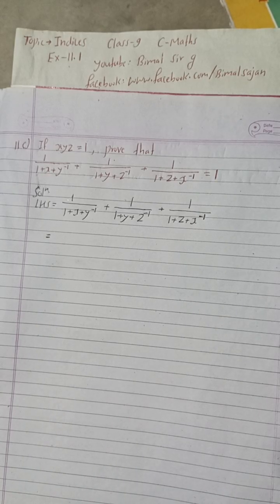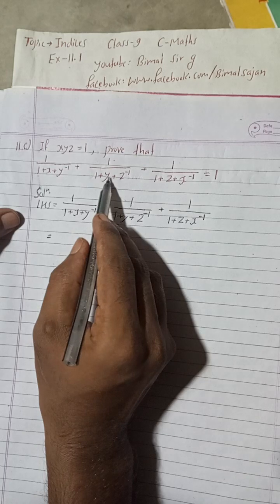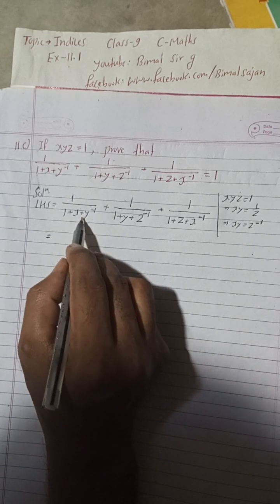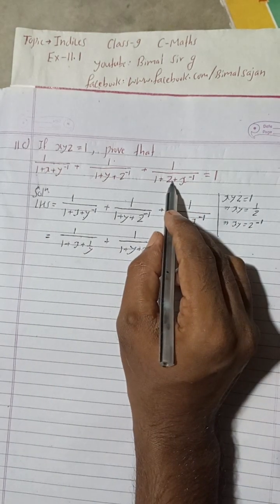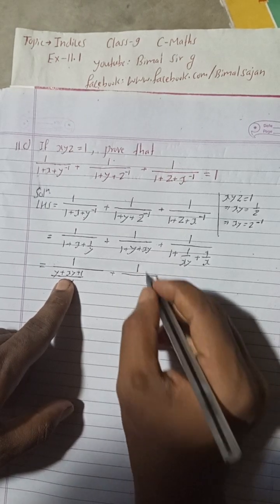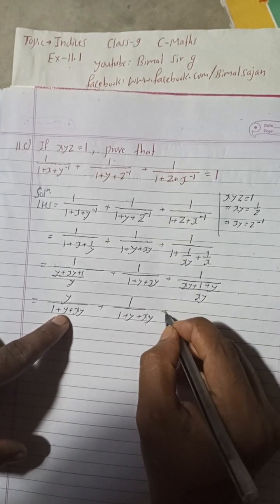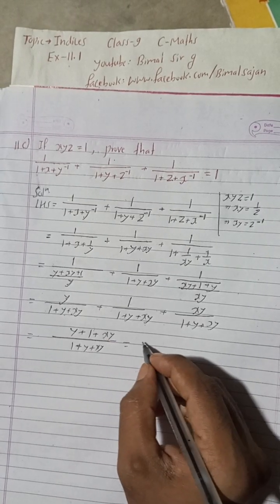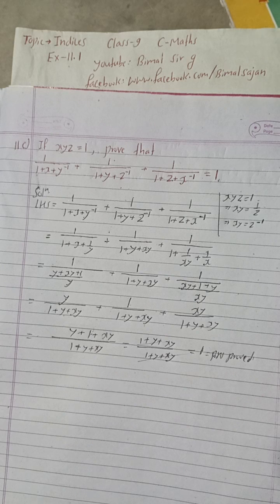11c) If xyz = 1 , then show that (1+x +y^-1)^-1 + (1+y+z^-1)^-1 + (1+z+ x^-1)^-1 = 1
11c) If xyz = 1 , then show that (1 + x + y^-1)^-1 + (1 + y + z^-1)^-1 + (1 + z + x^-1)^-1 = 1

11c) If xyz = 1 , then show that (1+x +y^-1)^-1 + (1+y+z^-1)^-1 + (1+z+ x^-1)^-1 = 1